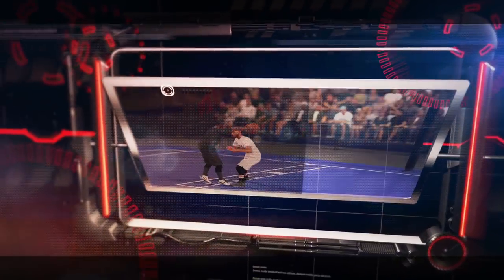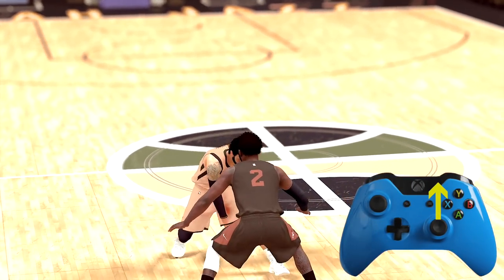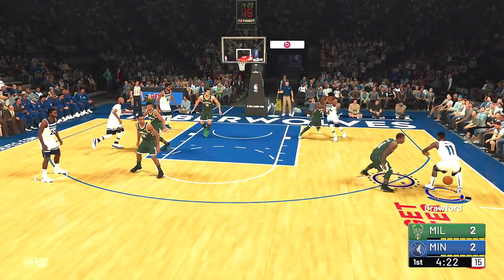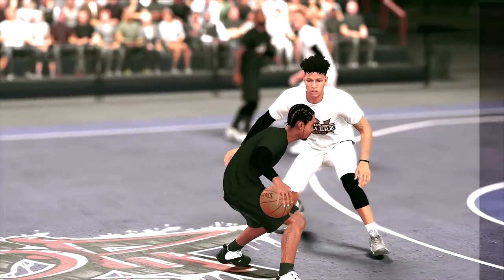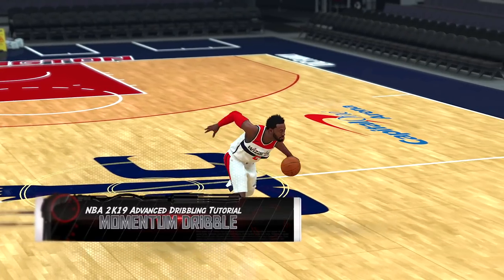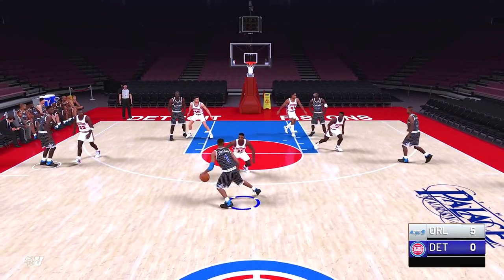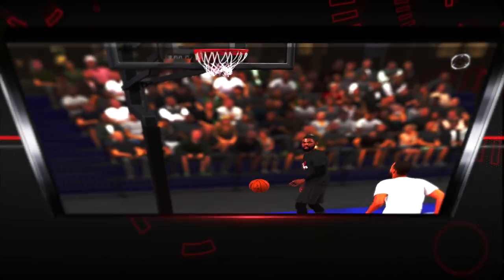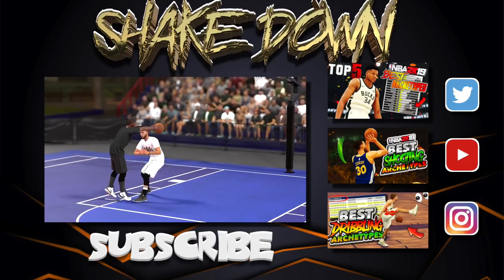NBA 2K19 Ultimate Dribbling Tutorial - How To Do Ankle Breakers & Park Crossovers By ShakeDown2012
NBA 2K19 Ultimate Dribbling Tutorial. How To Do Park Dribbles, Nutmeg Crossovers, Killer Crossovers, Step Back, Snatchback, Hesitations, Behind The Back, Spin Moves, Shamgod, Size-Ups, & More.

★ ShakeDownXL - PSN
★ ShakeDownXL - Steam

To Submit your clip on YouTube:
1. Upload an HD clip Unlisted (instead of Public or Private)
2. Title it "(Your Name) for ShakeDown2012's Top 10" ex: "Tim for ShakeDown2012..." Specify Top 10 Dunks, Blocks, Crossovers etc.
3. You can submit more than one HD clip
4. Remove the Circle by Holding LB & RB (L1 or R1) in instant replay

TIP: Play it in Regular Motion.
TIP: Show at least 3 angles.
TIP: PS4, XB1 or PC only.
TIP: No cell phone or camera captured footage.
TIP: No Montages Please. Separate your clips.